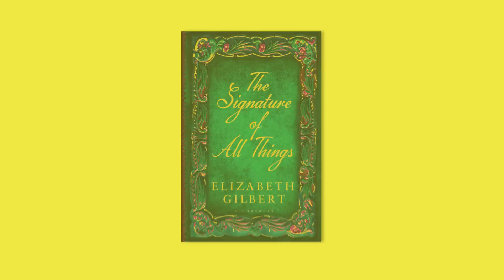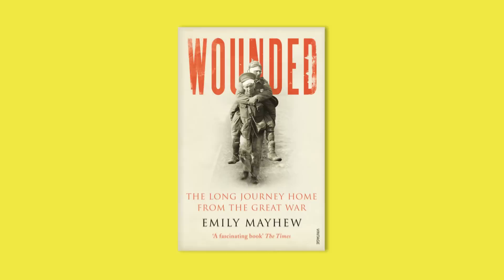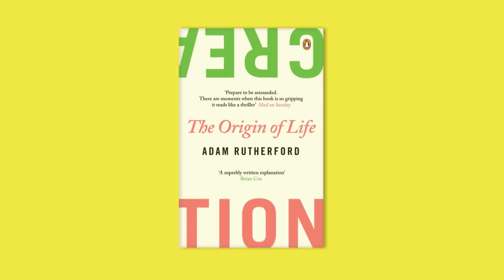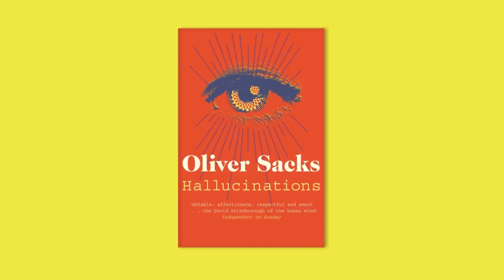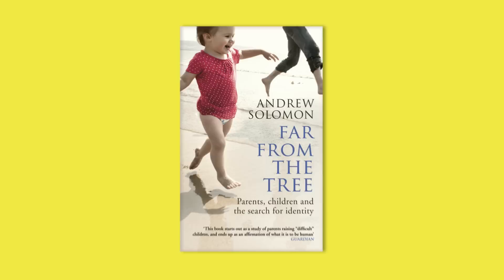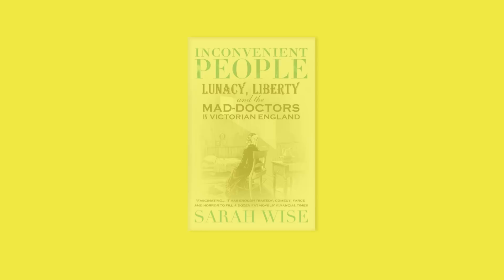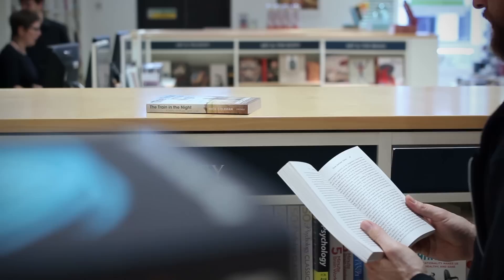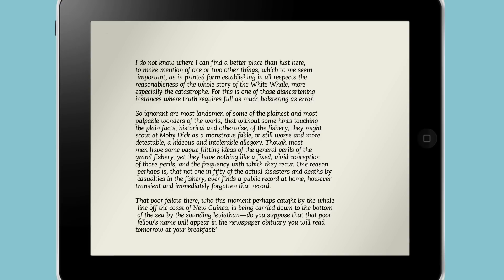Wellcome Book Prize 2014 shortlist trailer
The Wellcome Book Prize 2014 shortlist:

- 'The Signature of All Things' by Elizabeth Gilbert
- 'Wounded' by Emily Mayhew
- 'Creation: the Origin of Life' by Adam Rutherford
- 'Hallucinations' by Oliver Sacks
- 'Far from the Tree' by Andrew Solomon
- 'Inconvenient People' by Sarah Wise

Learn more about these books and details for the Wellcome Book Prize 2014